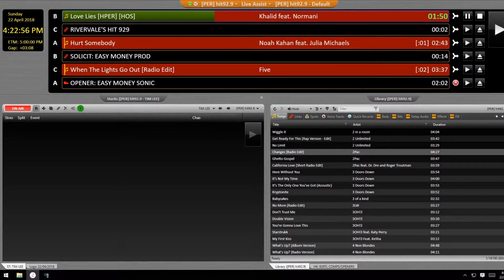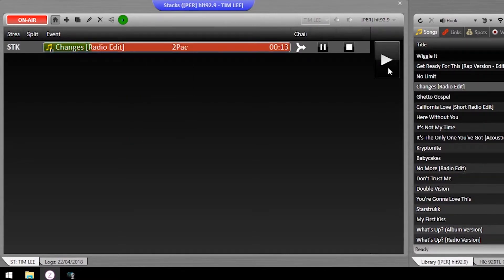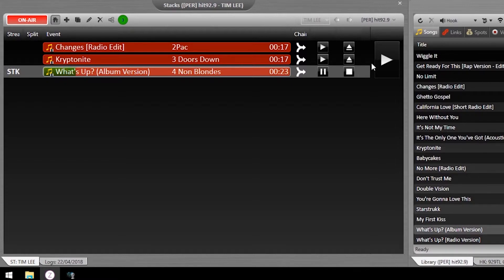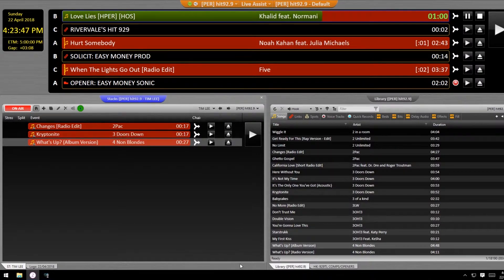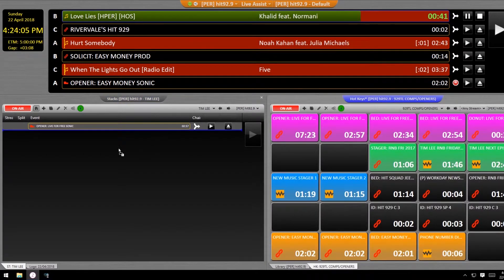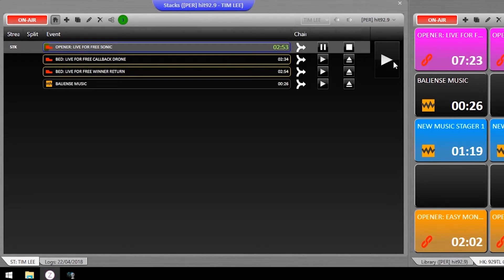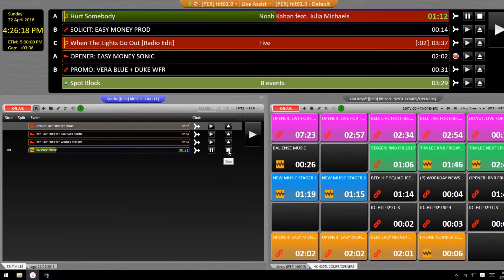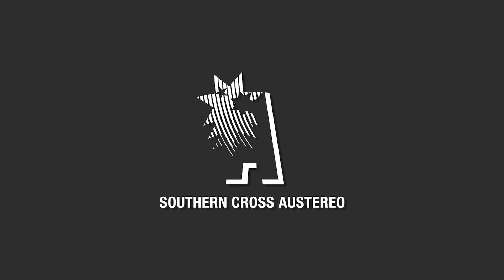Zetta Tutorial | How To: Stacks